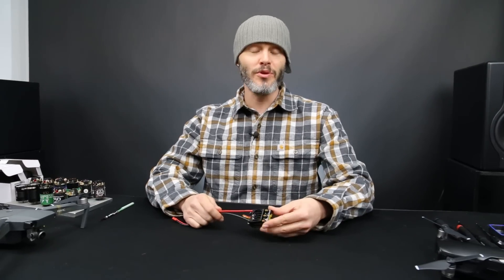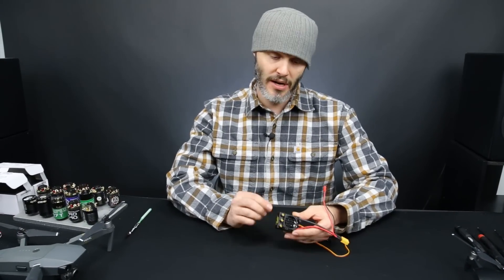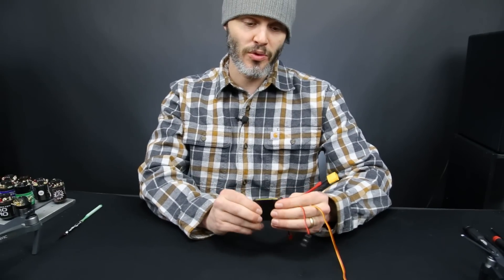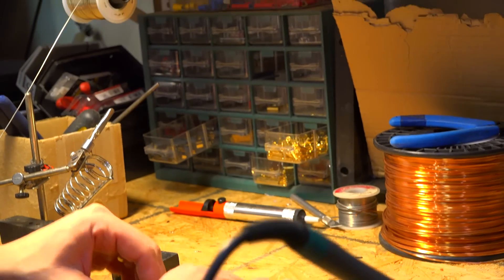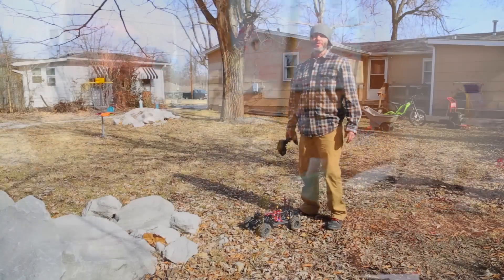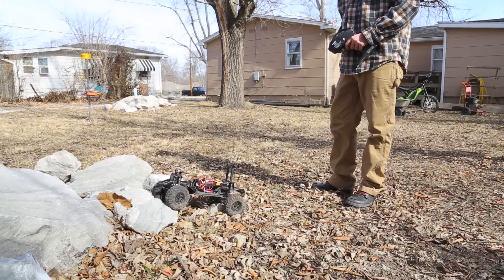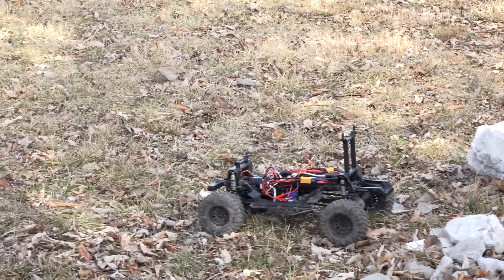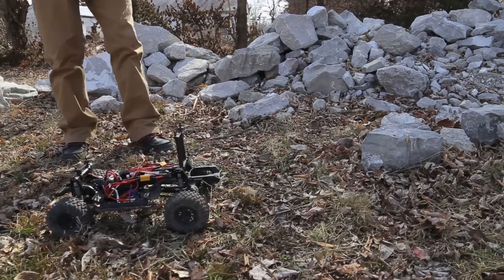Castle Creations Sidewinder 4 Review And Test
Castle Creations offers a wide variety of electronic speed controllers and one of the latest additons to the line is the Sidewinder 4. This new ESC is packed with new features. John goes over the new ESC's details and then takes it out for a drive in a Traxxas TRX-4. This new controller from Castle has excellent startup smoothness. See for yourself how it operates. Additonal Note: After positive testing we have decided to carry them at HolmesHobbies.com

DETAILS
2-3s lipo capable
Linear 6v internal bec (weaksauce for crawlers)
Comes with fan installed (but removed for the vid)
Sensorless brushless and brushed capable